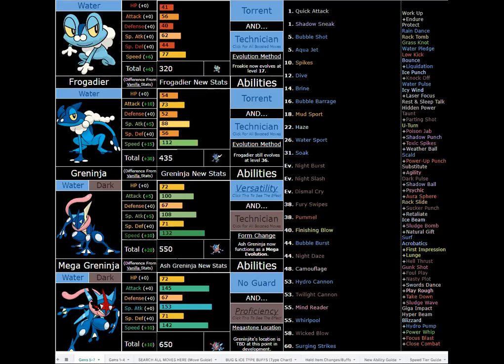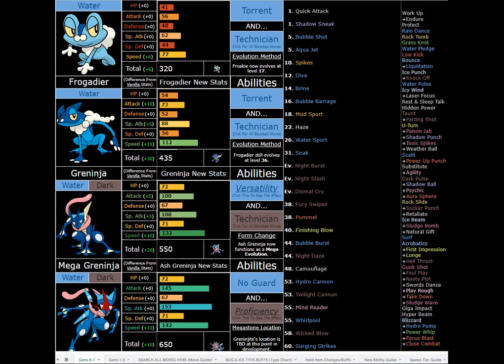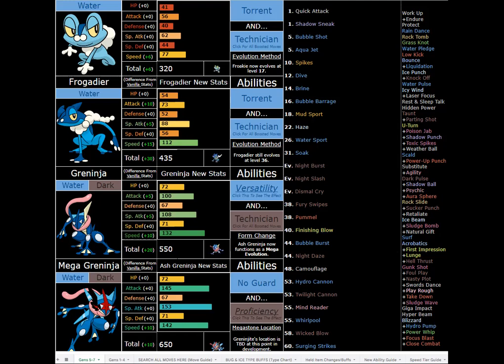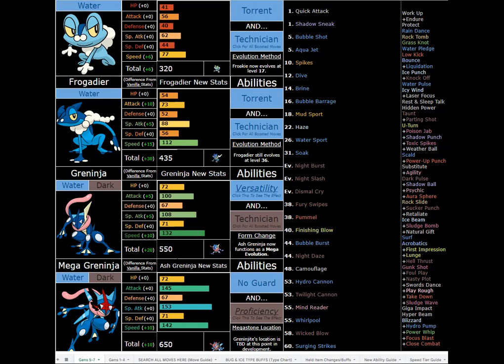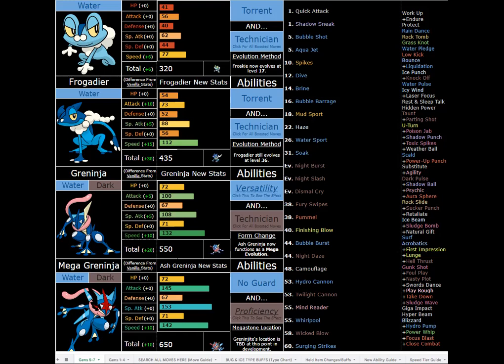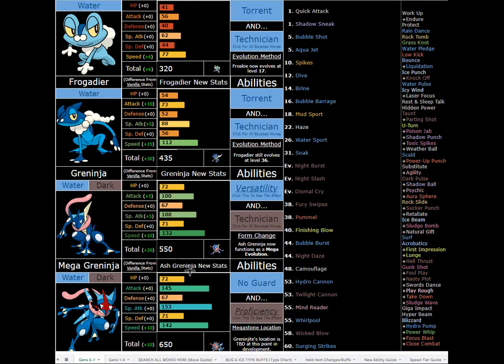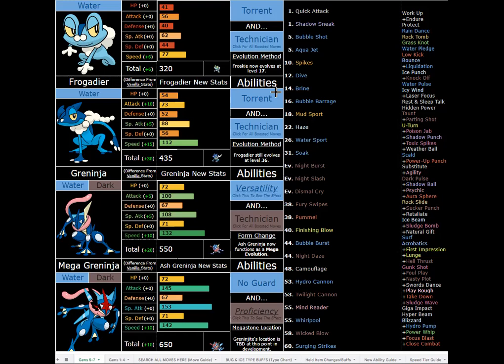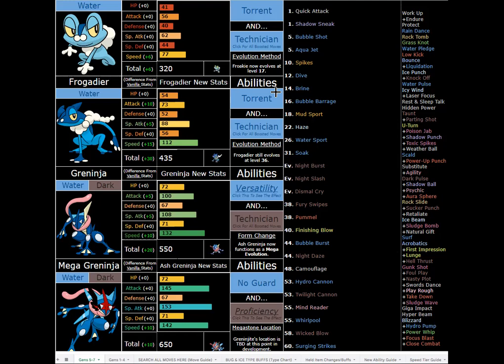MEGA Greninja? How AMAZING is Greninja in Pokemon Sweltering Sun ACTUALLY? (Ultra Sun ROM Hack)